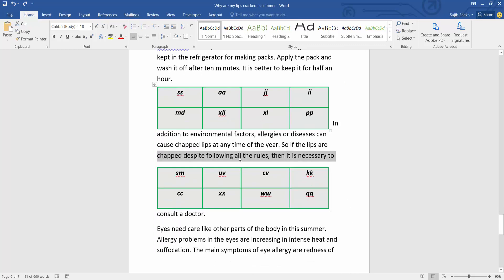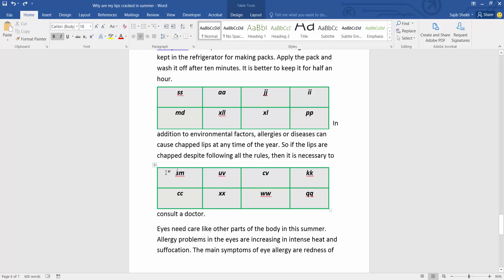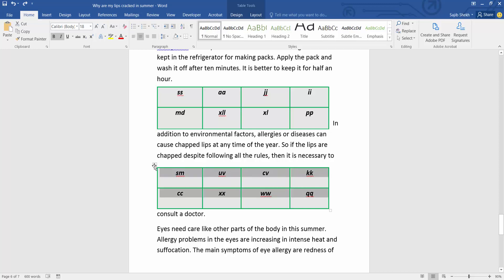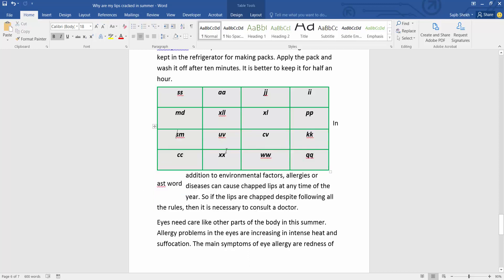How to merge tables in Microsoft Word Document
Hello everyone, Today I will show you, How to merge tables in Microsoft Word Document.